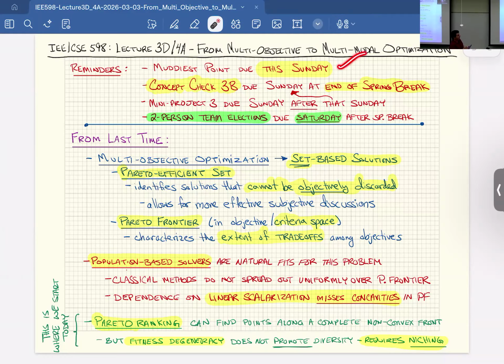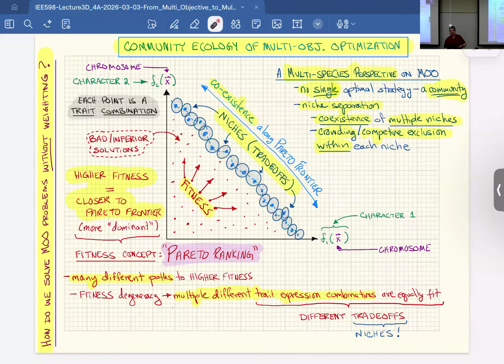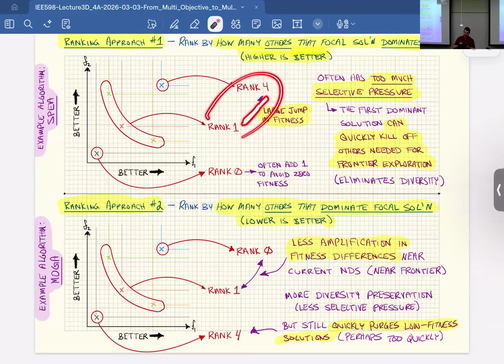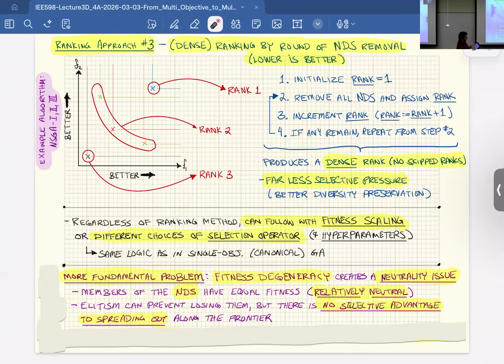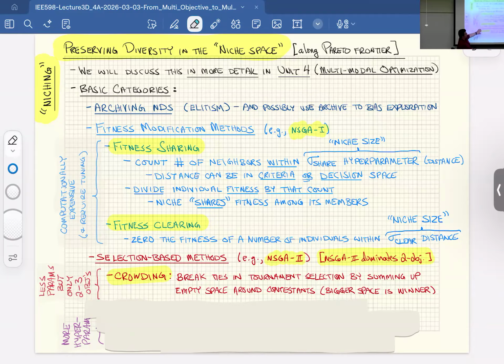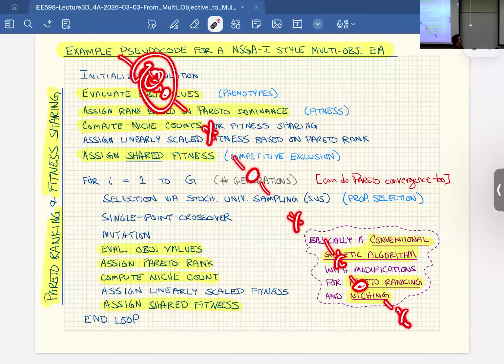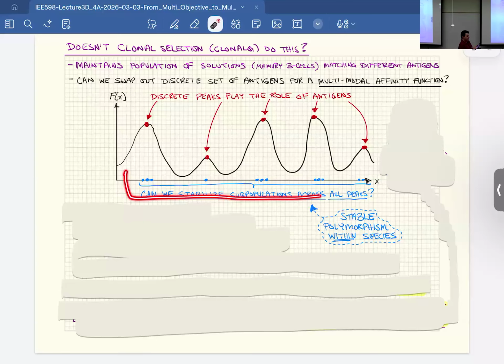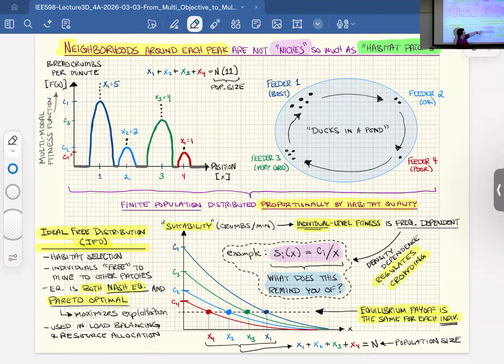IEE/CSE 598: Lecture 3D/4A (2026-03-03): From Multi-Objective to Multi-Modal Optimization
In this lecture, we wrap up our discussion of Pareto ranking for Multi-Objective Evolutionary Algorithms (MOEA's) and then introduce the topic of diversity-preservation methods ("niching" methods) that maintain diversity across the Pareto frontier. We then pivot to introducing Multi-Modal Optimization (MMO), which also requires "niching" methods to populate the different peaks of the optimization objective. We close by starting to set up background that motivates the particular designs of niche-preserving methods.